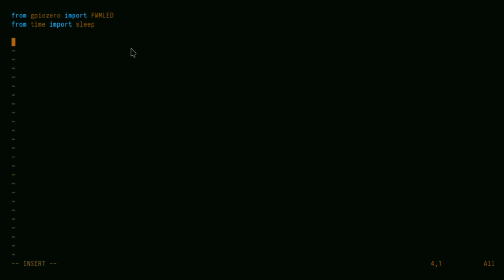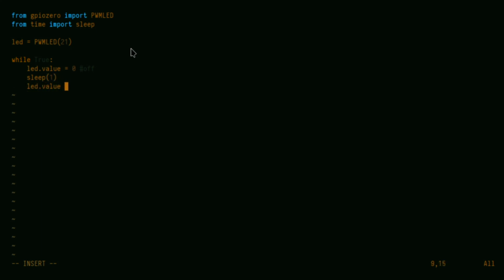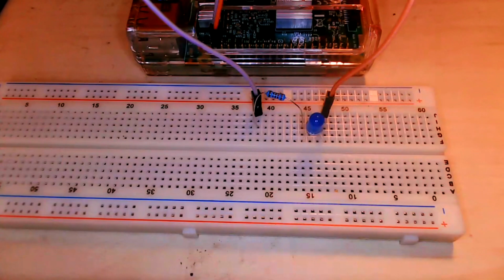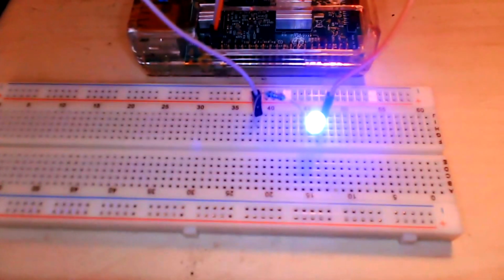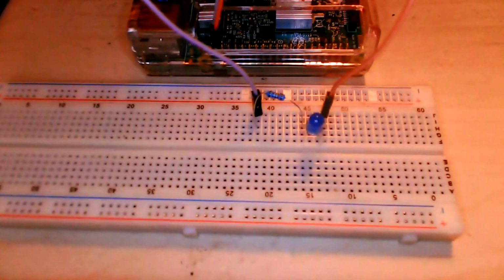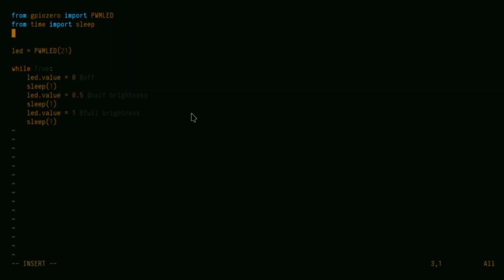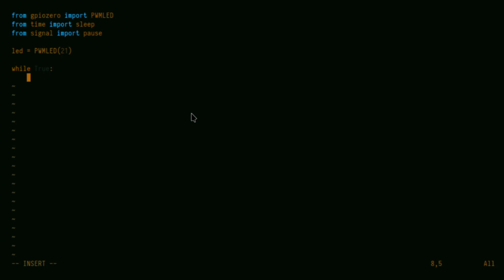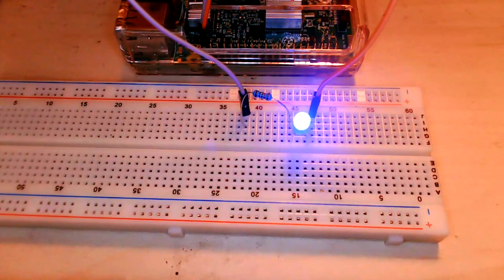LED Breathe!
Learn to use PWM to pulse the brightness of an LED